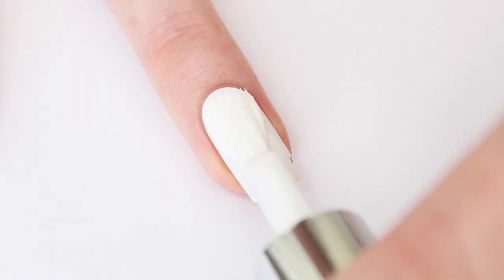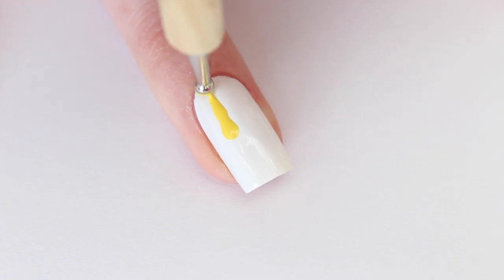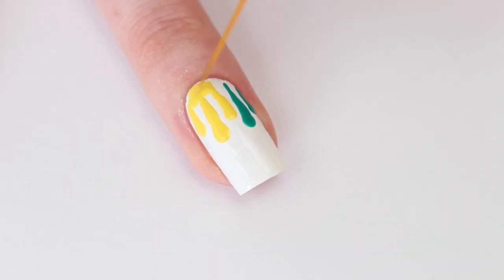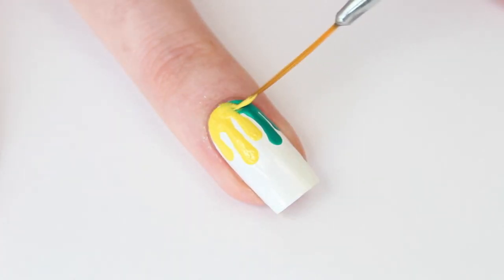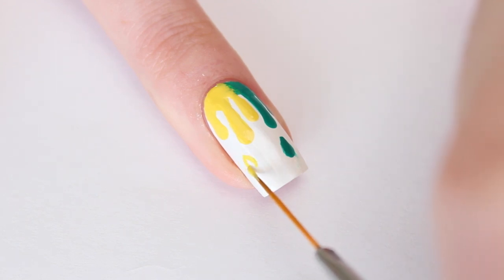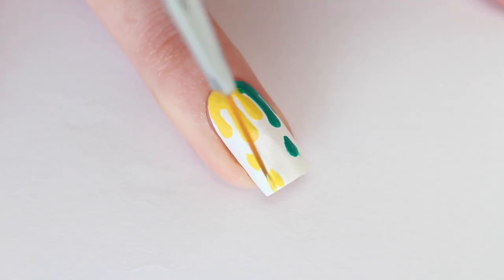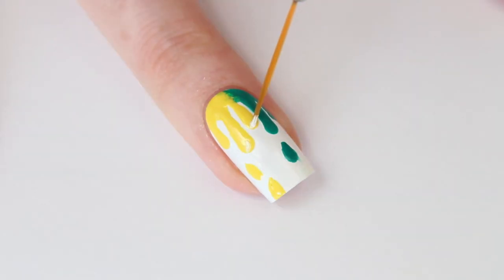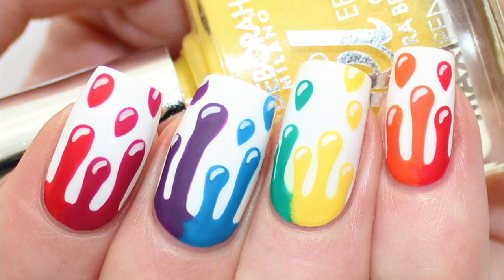RAINBOW DRIPPING PAINT NAIL ART TUTORIAL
Today I'm showing you a rainbow nailart with dripping paint! This nail art is easy and doesn't take too long Hope you like it!

Demelza’s World
Postbus 3073
1801 GB Alkmaar
The Netherlands